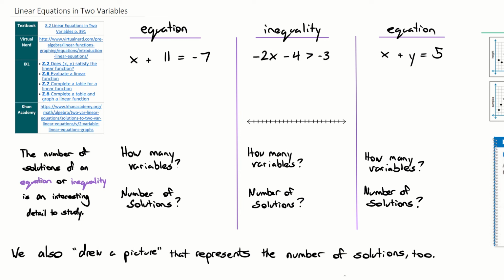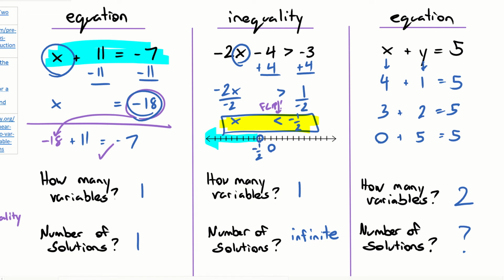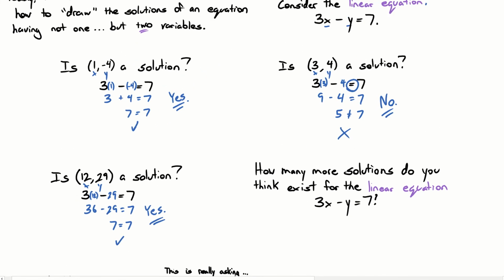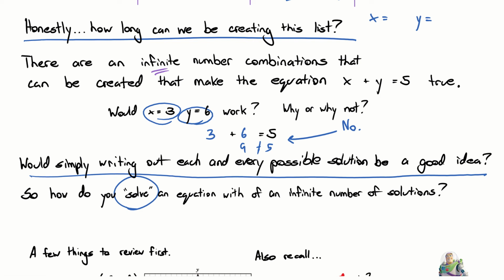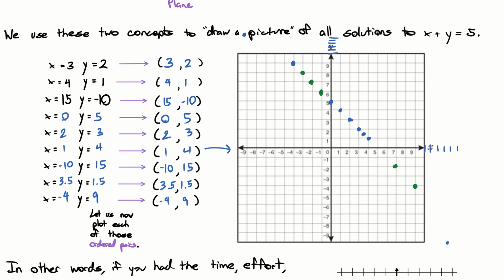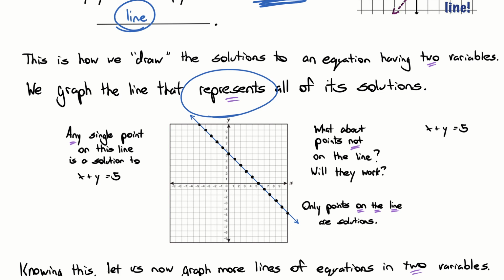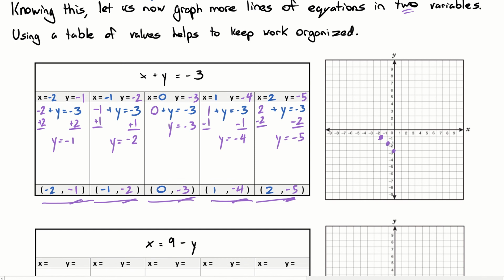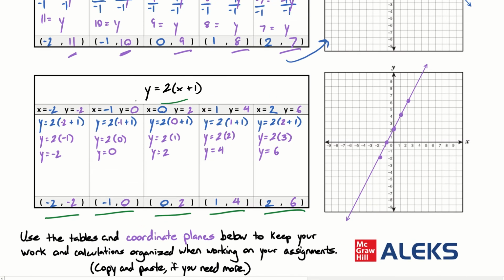Linear Equations in Two Variables Guided Notes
This video accompanies the Wednesday, March 25, 2020, Canvas post.

Looking forward to interacting with you on your Learning off Campus (LoC) journey.